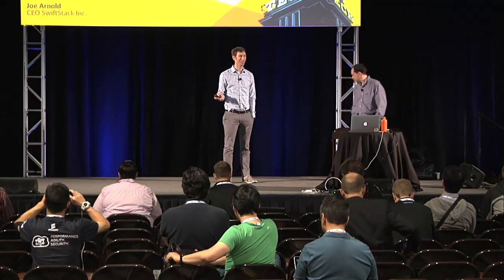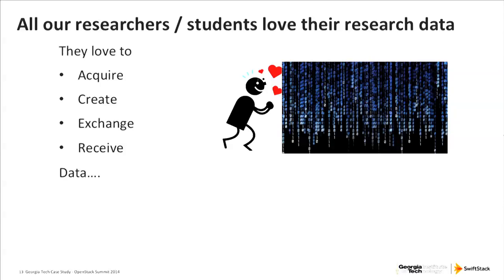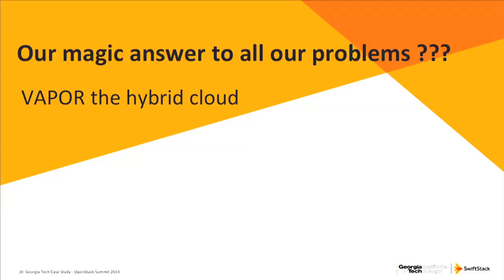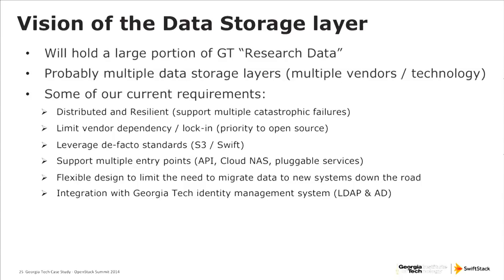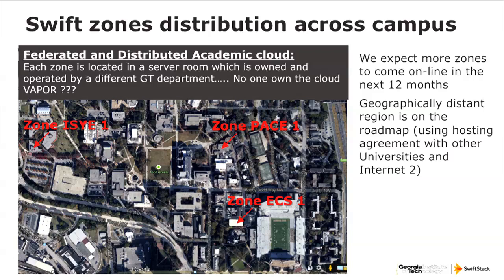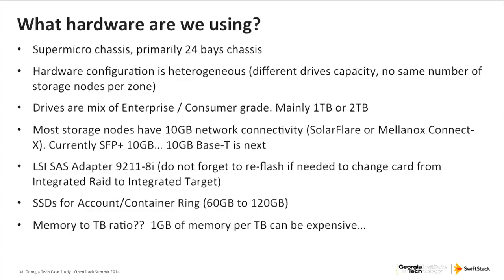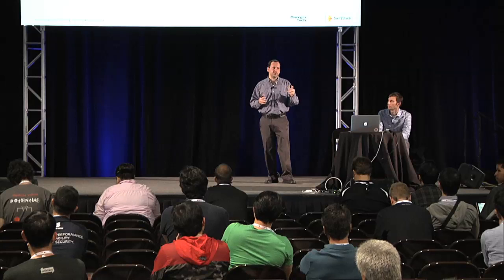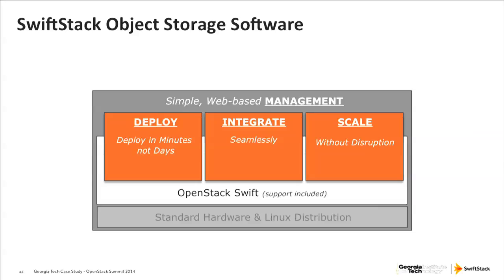Case Study: Georgia Tech -- University Private Cloud, Incl. research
The Case Study: Georgia Tech -- University Private Cloud, Incl. research features SwiftStack's Joe Arnold and Didier Contis of Georgia Institute of Technology.

Atlanta is home of the OpenStack Summit, and home to the largest engineering school in the US with 13,000 students. To support research innovation on top of other applications, the central IT organization need something federated and cost effective in order to scale. Object storage was a great fit, but not all solutions both scale and reduce costs. This use case will focus on how Georgia Tech has built a storage service to support users and research, and provide an on-premises file sharing and collaboration solution.